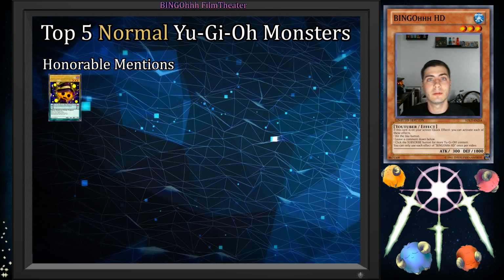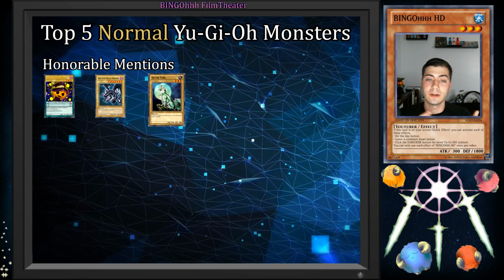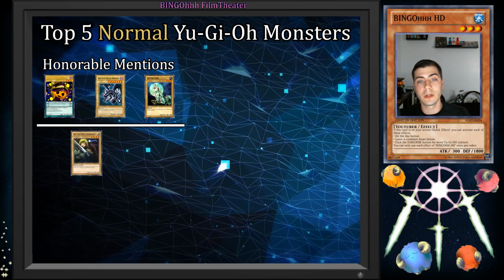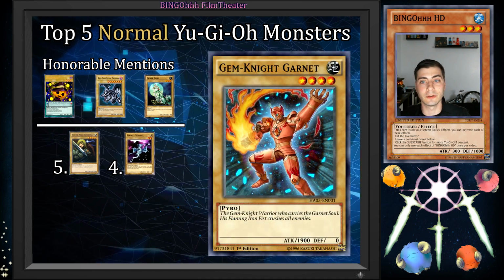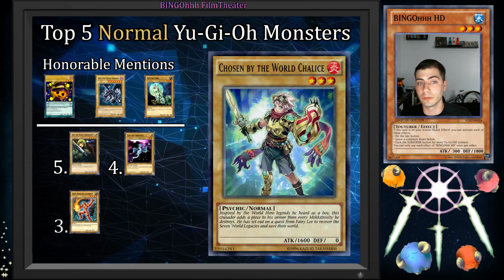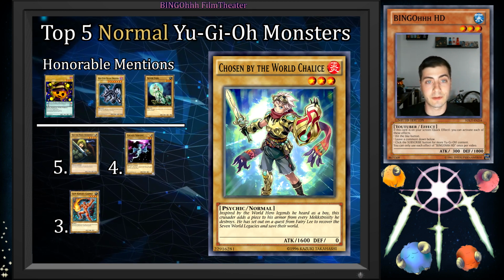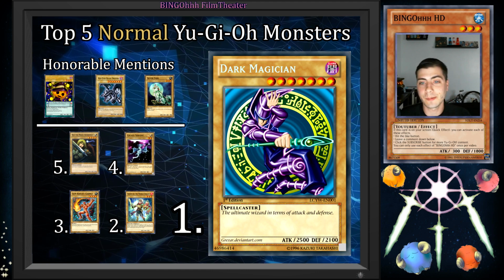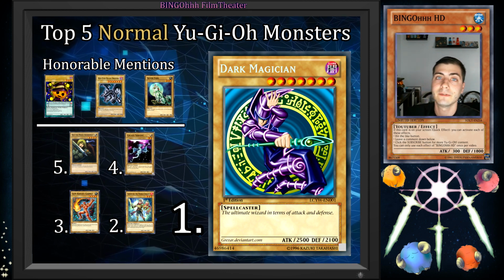Yu-Gi-Oh! Top 5 Favorite Normal Monsters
For semi-daily streams check me out on
Twitch.tv/bingohhh

And to know when something crazy happens or upload or go live follow on
Twitter.com/TryHardBINGO